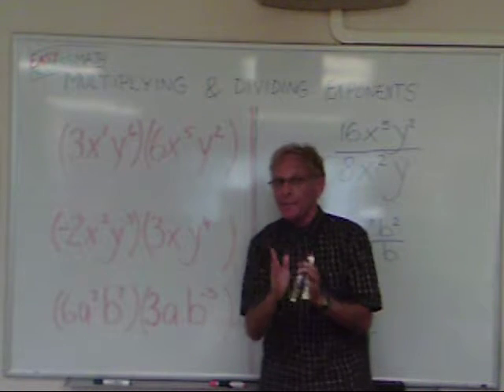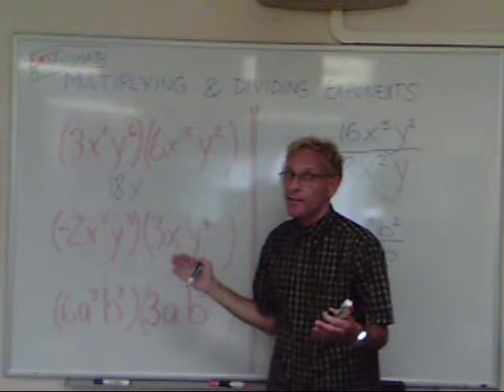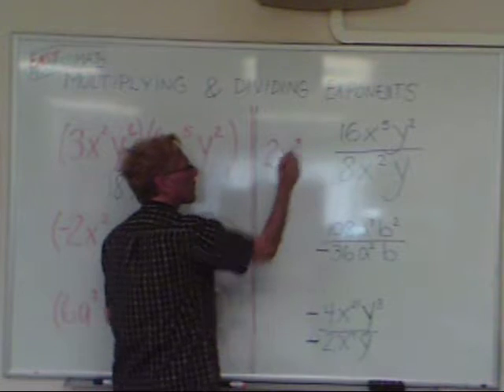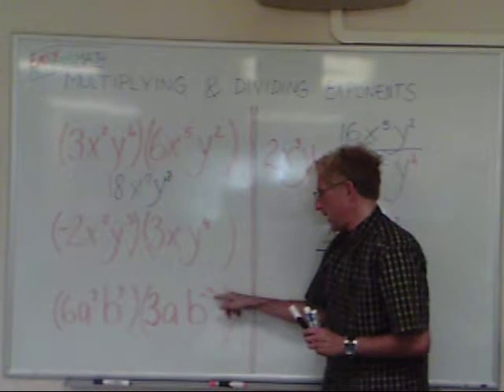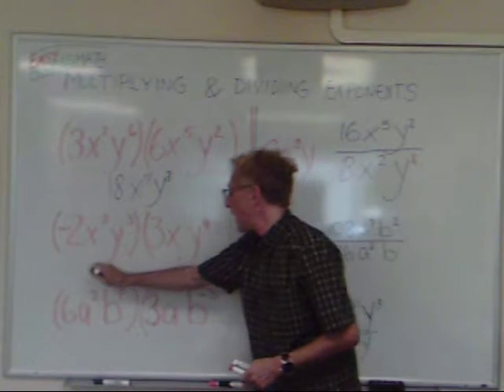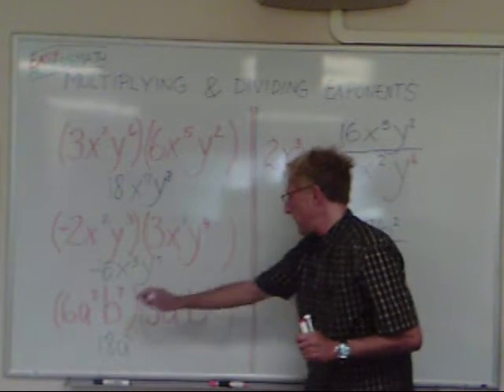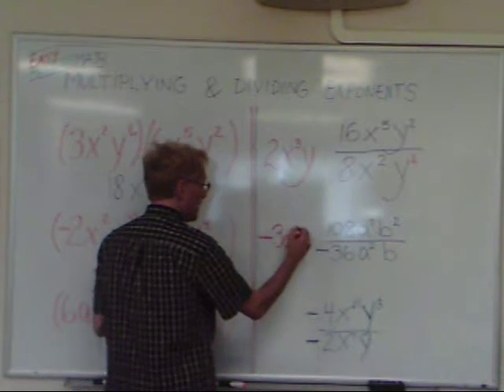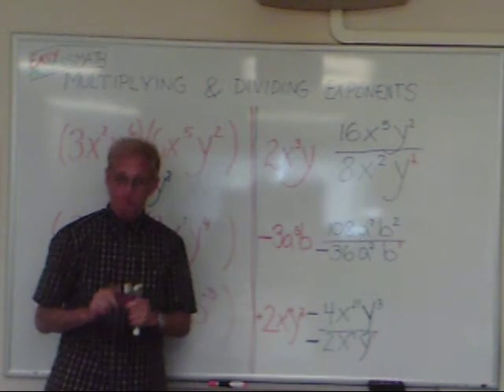EASY ACCESS MATH MULTIPLYING AND DIVIDING EXPONENTS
Multiplying & dividing exponents.